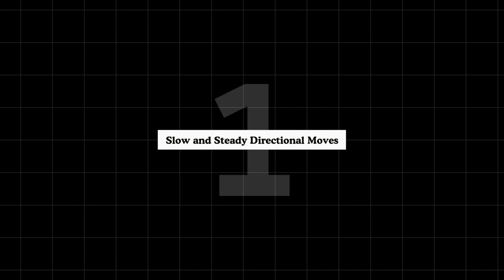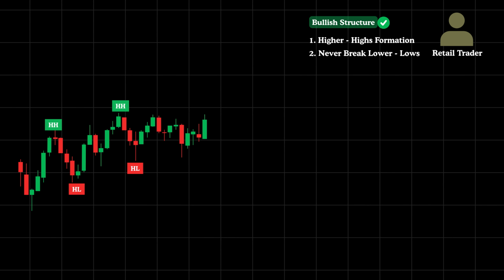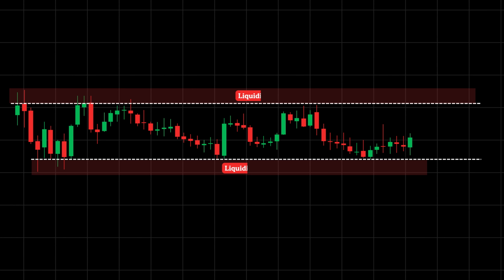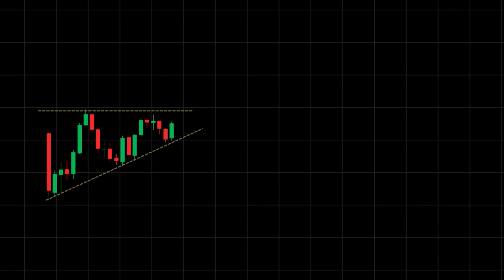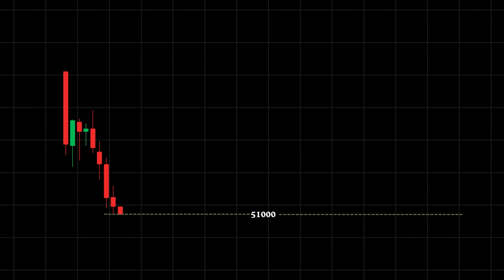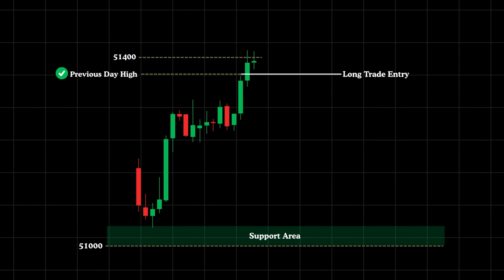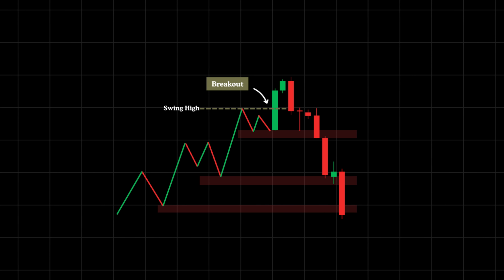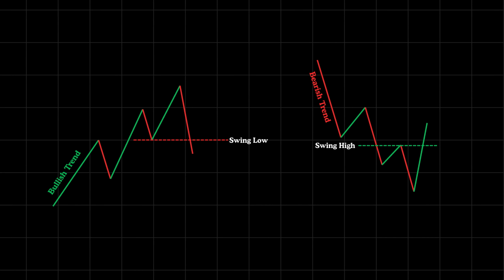Smart Money Concepts Inducement Trap Explained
In this video, we’ll break down the Inducement Trap in Smart Money Concepts (SMC) trading. 🎯
You’ll learn how big institutions lure retail traders into false setups before making the real move.
We’ll explain step-by-step why inducement happens, how to spot it on the chart, and the role of liquidity in this trap.
Perfect for traders in forex, stocks, and crypto who want to avoid getting tricked by smart money.
Master this concept and start trading with institutions, not against them! 🚀